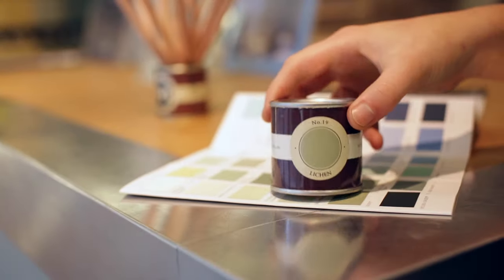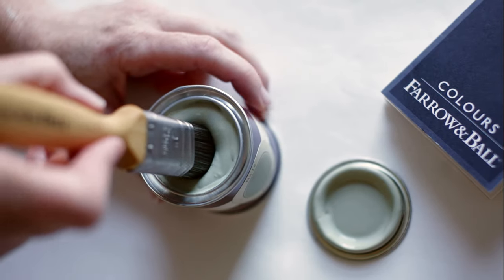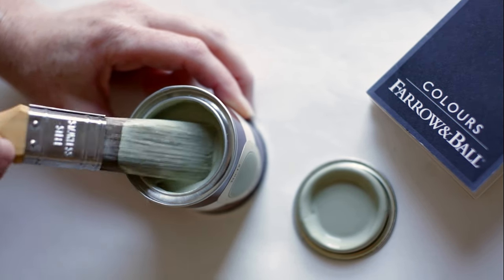Farrow & Ball Lichen No. 19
This calm and muted green is named after the ever changing, subtle colour of creeping algae which ages stone so beautifully. It has a quiet and subtle feel to it, due to its underlying blue tone, and is perfect for use in the garden where it feels totally at one with nature. It works wonderfully as a darker accent to Vert de Terre too.